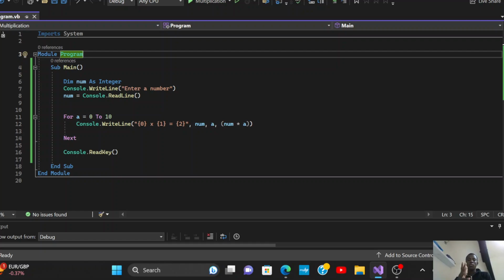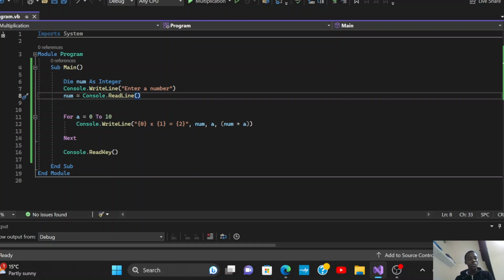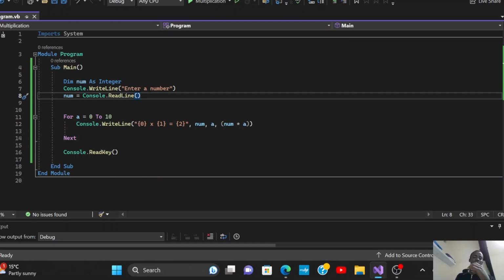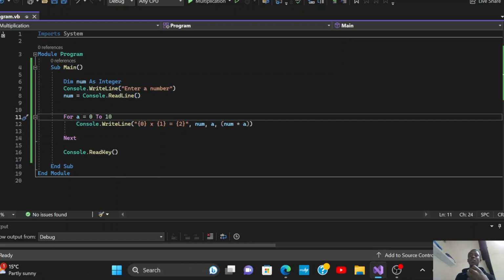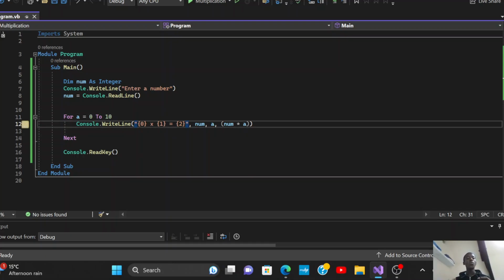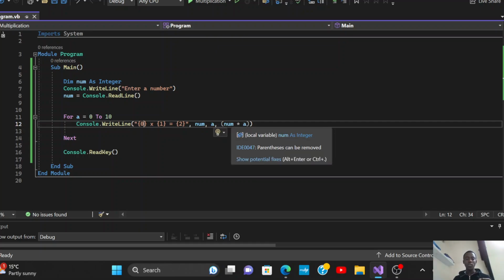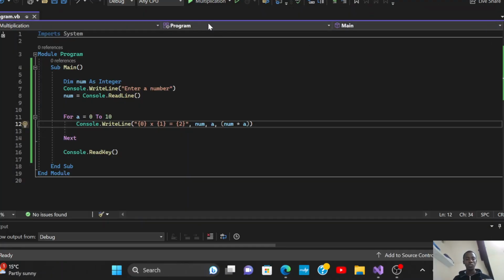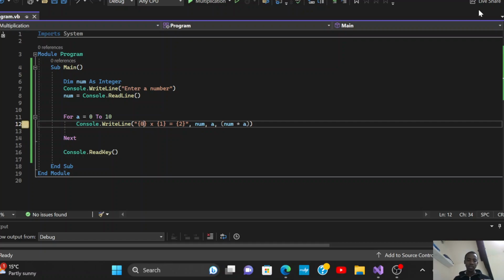Generate Multiplication Table Visual Basic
in this video, programming tutorial in Visual Basic I will be answering the question i got asked by a fellow viewer, iItry to explain onw to create a multiplication console program in VB.Net